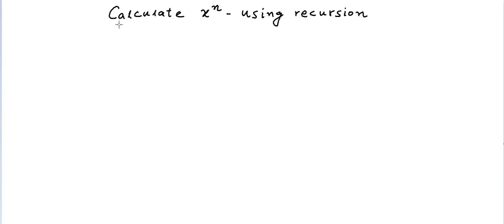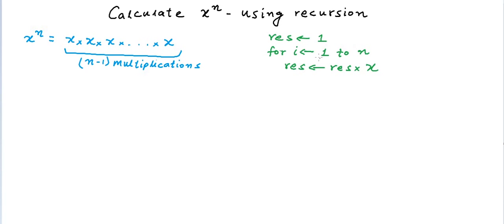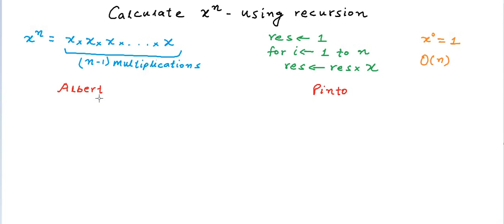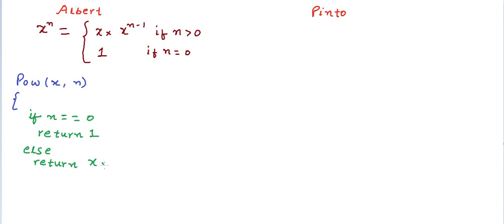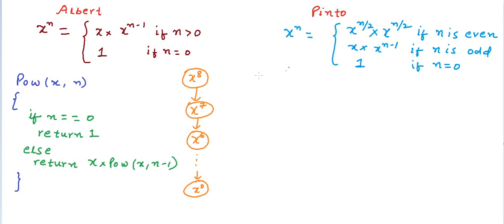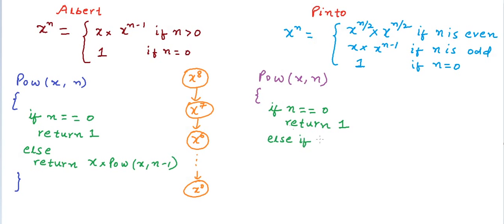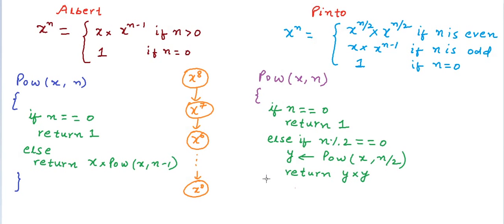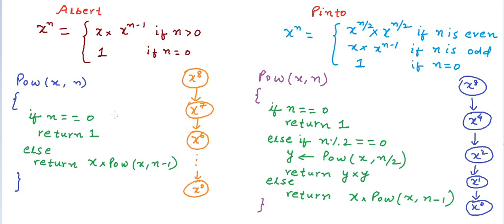Exponentiation Calculate Powx,n using recursion